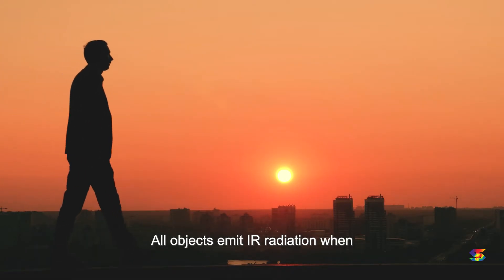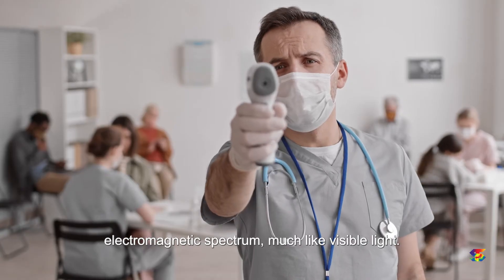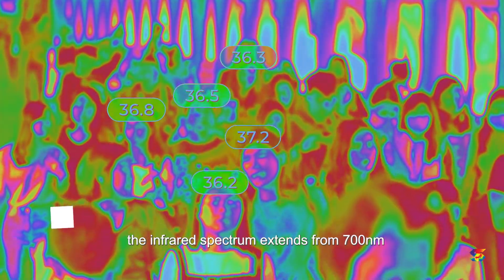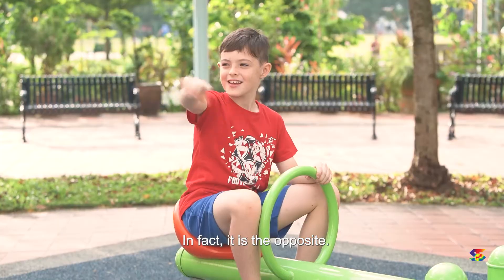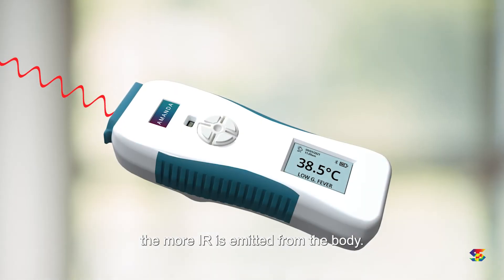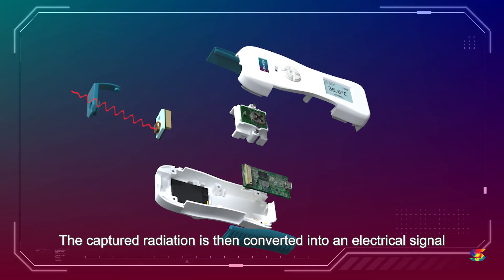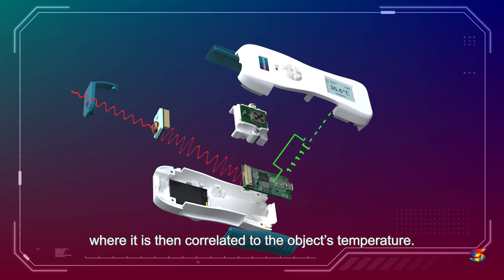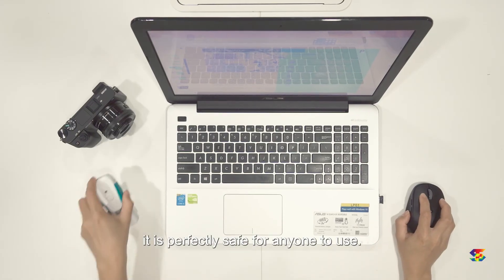How Does An Infrared Thermometer Work? | Trace-Temp1 is Fit For Everyday Lifestyle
Learn more about how an infrared thermometer work. Did you know that when we take our temperature with an infrared thermometer like Trace-Temp1, the device is actually detecting the infrared radiation from the human body and not emitting it? Watch to find out how infrared radiation from the body is translated into temperature reading.